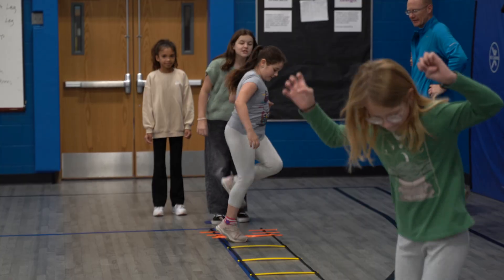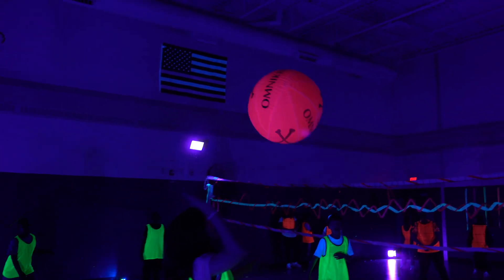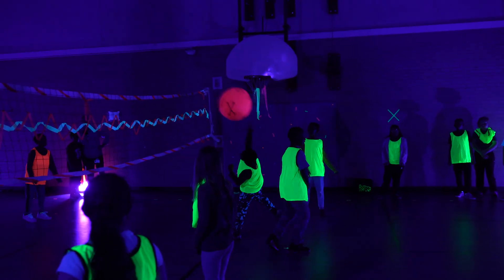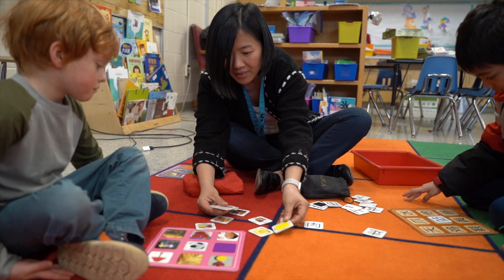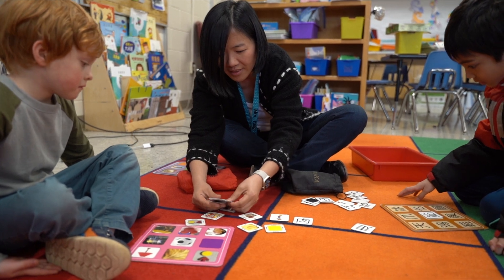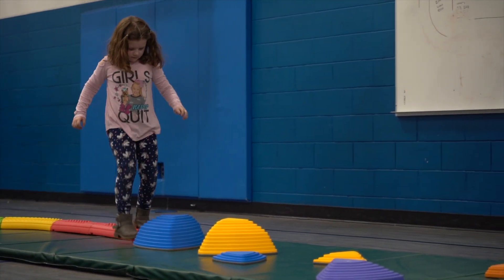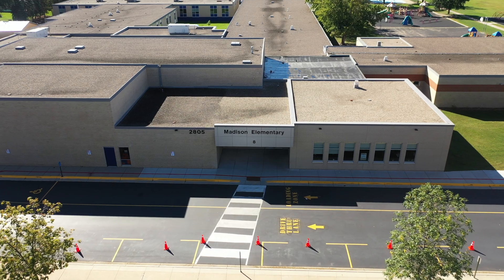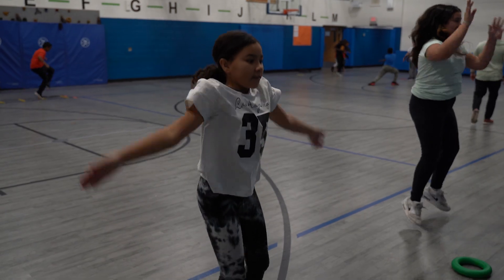Lu Projector for Madison Elementary School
Learn how the Lu Projector can change the way curriculum in physical education can be learned and taught!